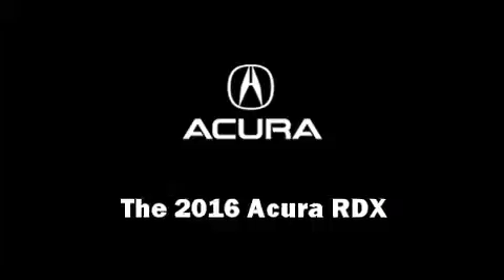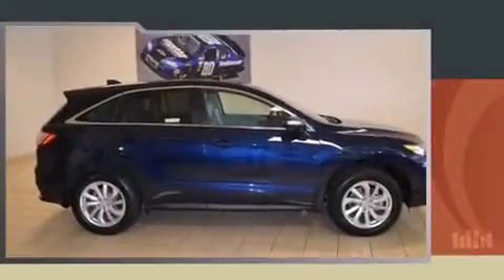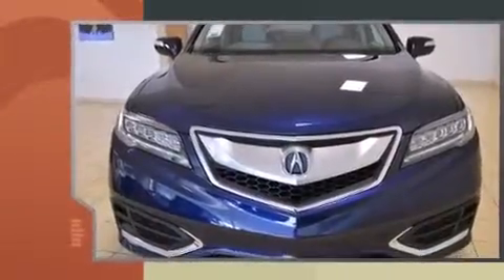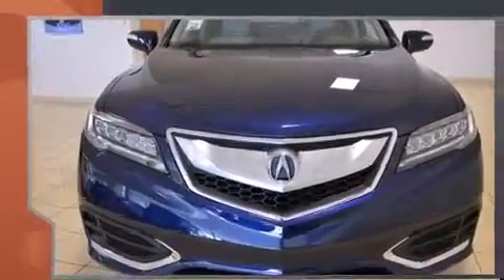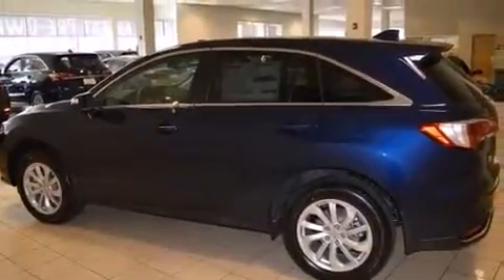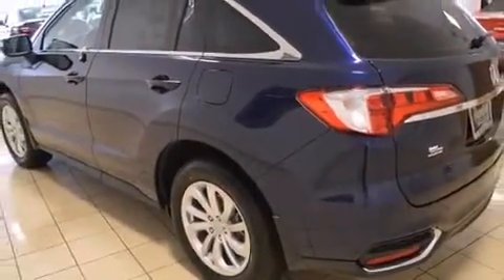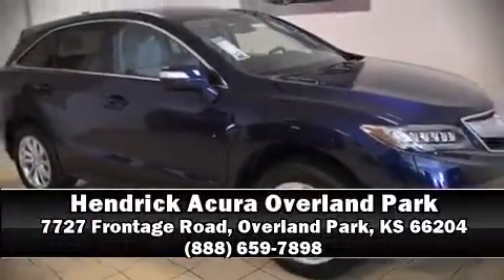2016 Acura RDX AWD with Technology Package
The 2016 Acura RDX. Smooth gearshifts are achieved thanks to the refined 6 cylinder engine, providing a spirited, yet composed ride and drive. All of the following features are included: heated seats, power door mirrors, power windows, and more. For drivers who enjoy the natural environment, a power moon roof allows an infusion of fresh air. Brake assist technology provides extra pressure when applying the brakes. Our team is professional, and we offer a no-pressure environment. They'll work with you to find the right vehicle at a price you can afford. We are here to help you.